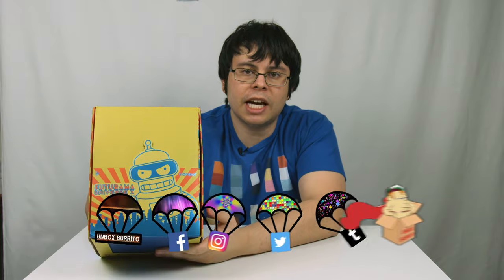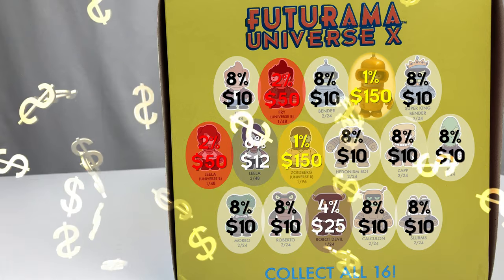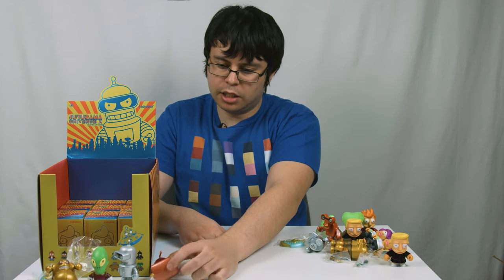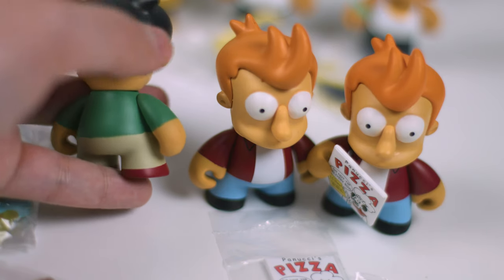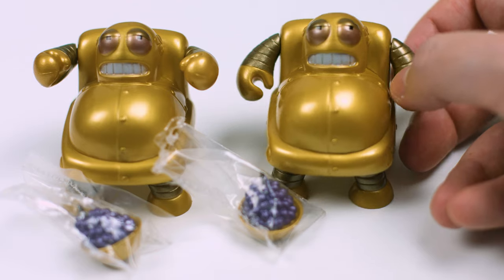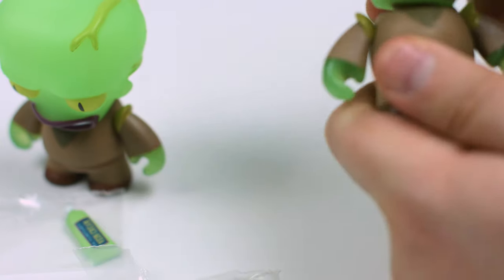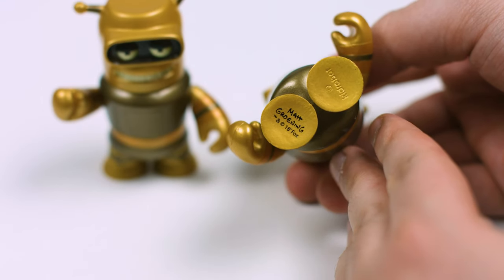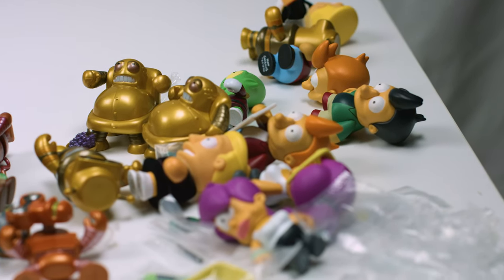Futurama Kidrobot Universe X Detailed Unboxing (Episode 2)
I show up close in detail an entire case of 24 kidrobot blind boxes of the third release Futurama alternate universe x series. This is part of a bigger Futurama collection and this is Episode 2 of my Futurama Series.